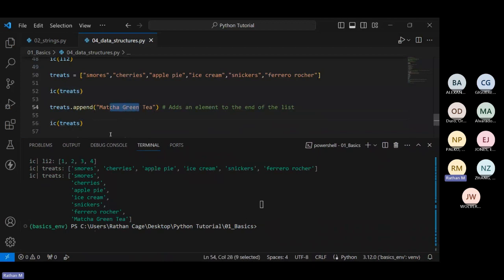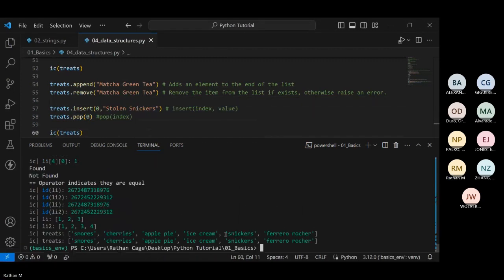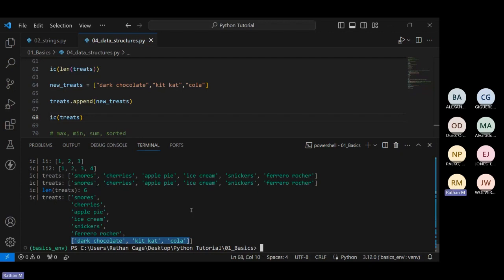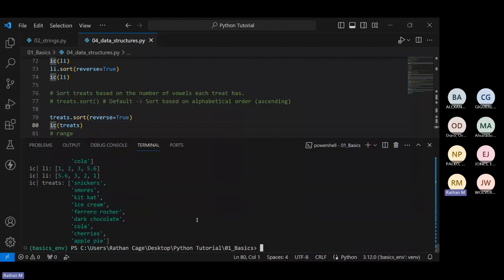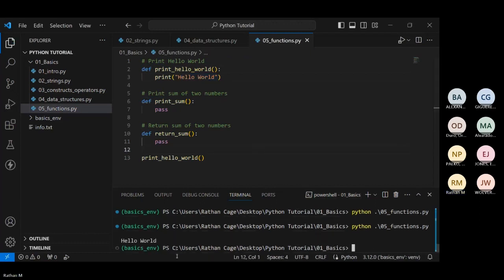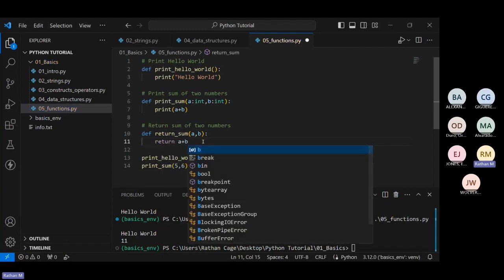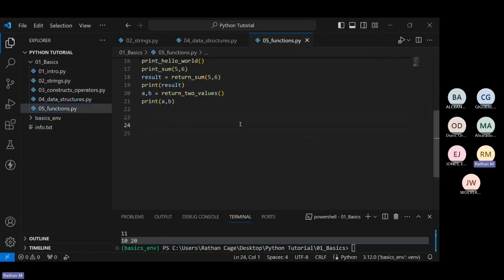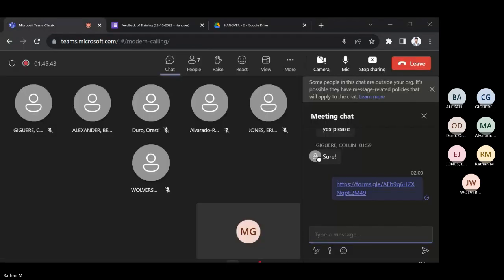Python for Beginners - 6 I Constructs I Operators I Data Structure I Array